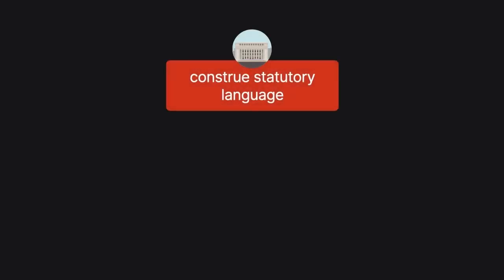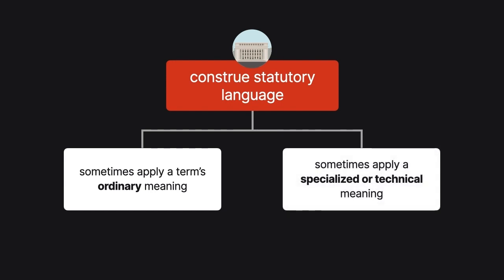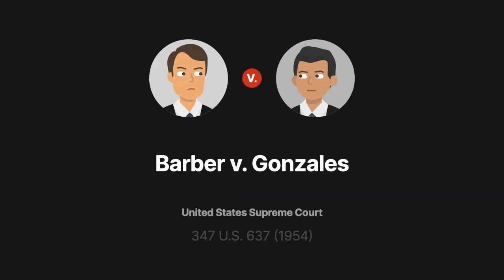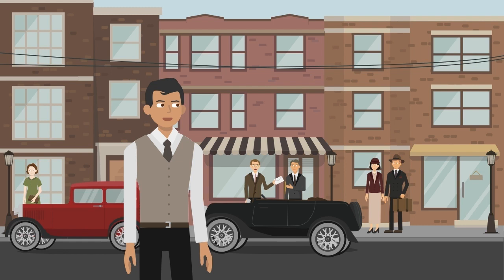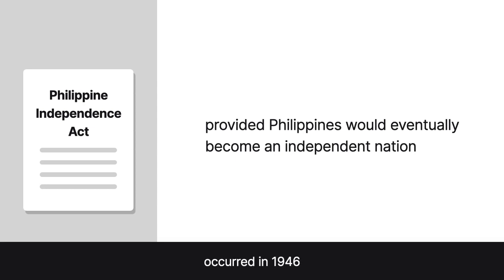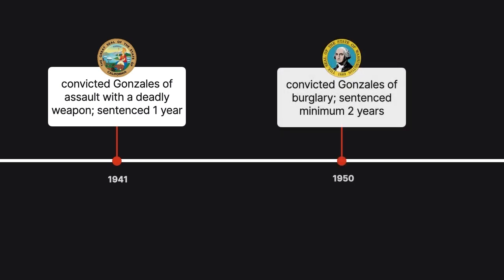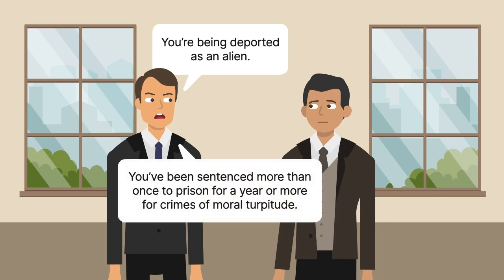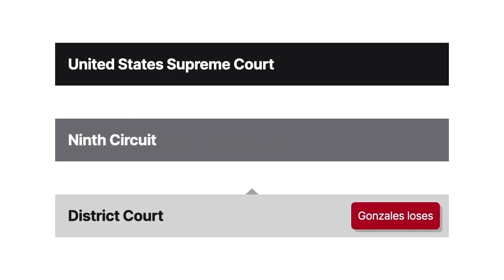Barber v. Gonzales Case Brief Summary | Law Case Explained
Barber v. Gonzales, 347 U.S. 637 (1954)

When courts construe statutory language, they sometimes apply a term’s ordinary meaning and sometimes apply a specialized or technical meaning. How do courts decide which applies? The United States Supreme Court answered that question in Barber versus Gonzales.

Mr. Gonzales was born in the Philippine Islands in 1913. At that time, the Philippines was a U.S. territory, so Gonzales was considered a U.S. national. In 1930, Gonzales traveled to California. He resided within the continental United States thereafter.

In 1934, Congress passed the Philippine Independence Act, which provided that the Philippines would eventually become an independent nation. This finally occurred in 1946, shortly after the end of World War II. The act provided that once the Philippines became an independent nation, Philippine Island citizens who weren’t United States citizens would be considered foreign nationals. In the jargon of the day, they became aliens.

In 1941, a California state court convicted Gonzales of assault with a deadly weapon and sentenced him to a year’s imprisonment. In 1950, a Washington state court convicted Gonzales of burglary and sentenced him to a minimum of two years’ imprisonment. A year later, Gonzales was taken into custody. The Immigration and Naturalization Service ordered him deported to the Philippines as an alien who’d been sentenced more than once to prison for a year or more for crimes involving moral turpitude.

Gonzales filed a petition for a writ of habeas corpus against Barber, the district director for the Immigration and Naturalization Service, claiming that he wasn’t subject to deportation. The district court dismissed the petition, but a divided Ninth Circuit panel reversed, ordering Gonzales released from custody. The United States Supreme Court granted cert.

Want more details on this case? Get the rule of law, issues, holding and reasonings, and more case facts

Have Questions about this Case? Submit your questions and get answers from a real attorney